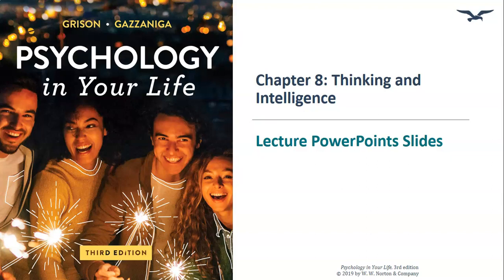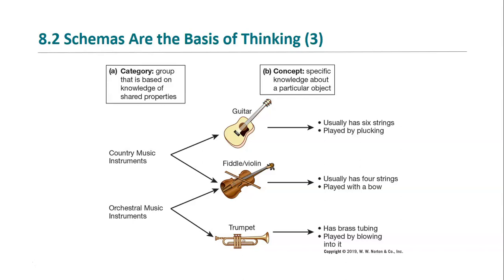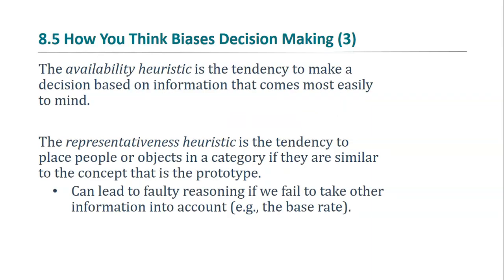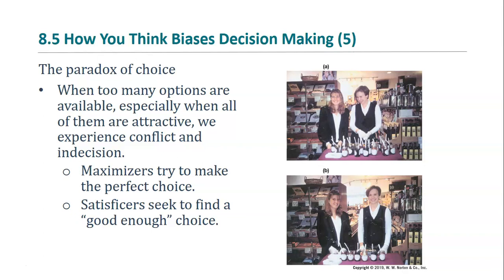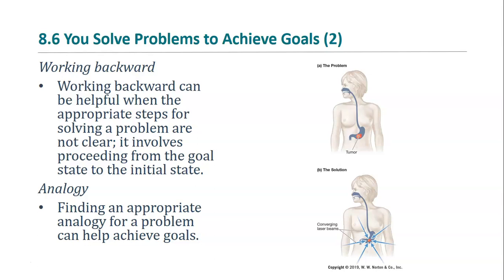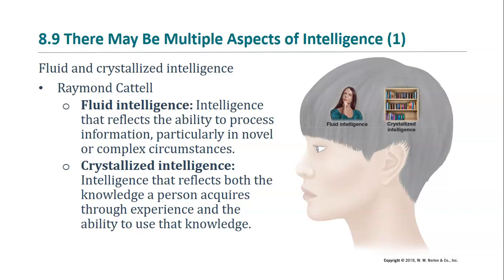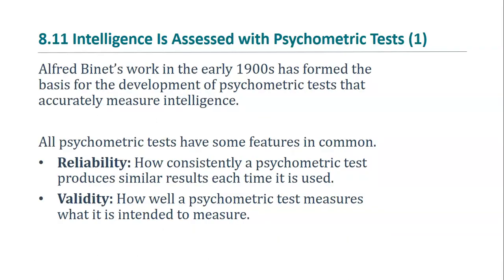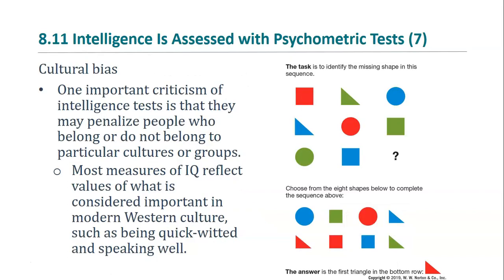PSY150 Chapter 8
Thinking and Intelligence